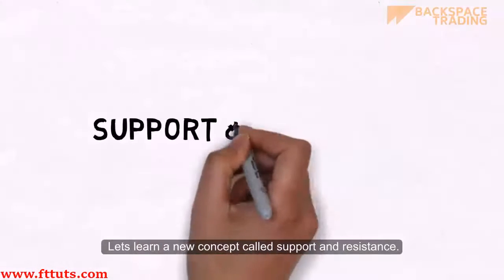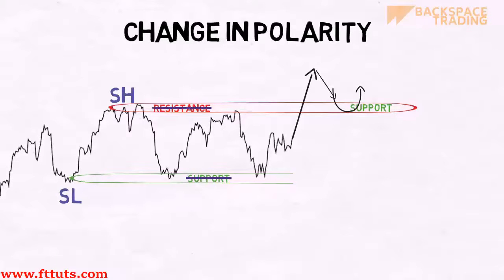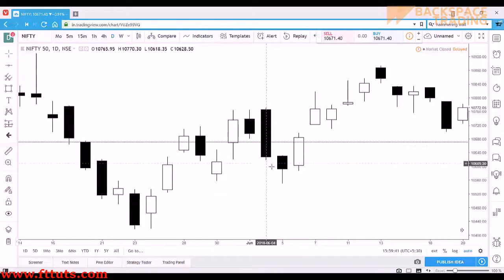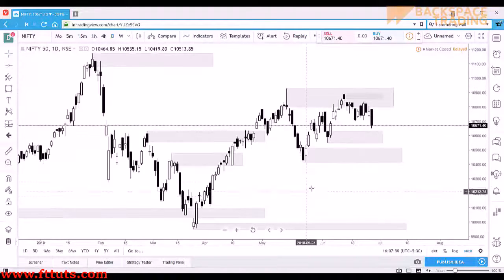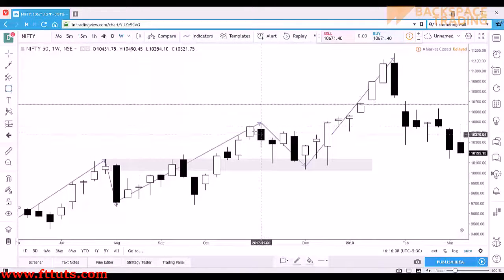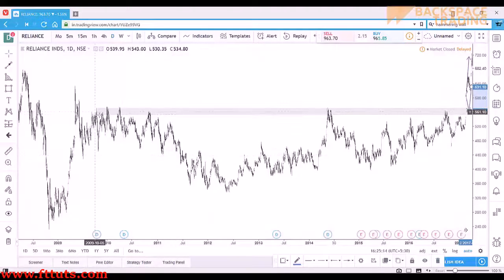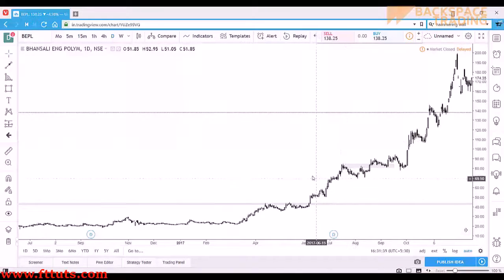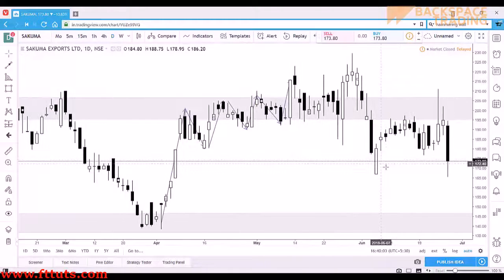Support and Resistance Forex Trading